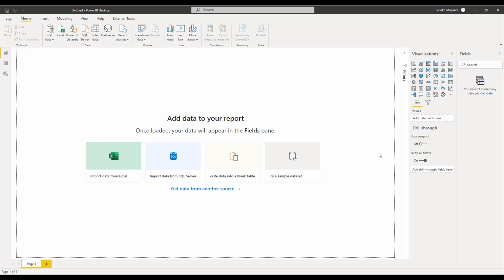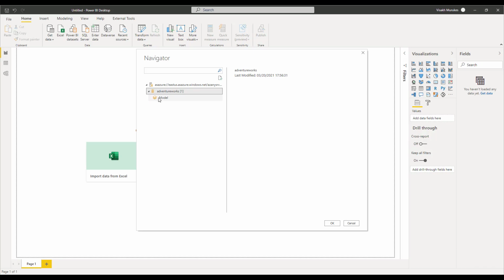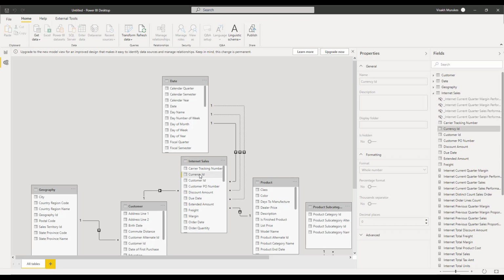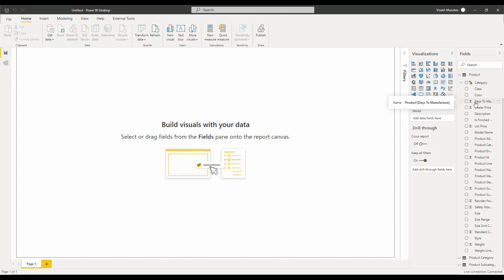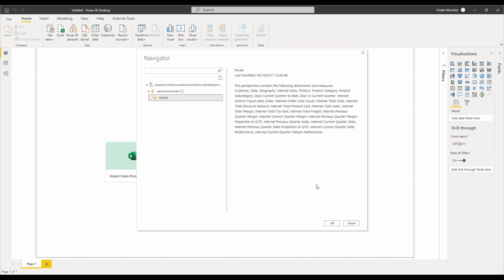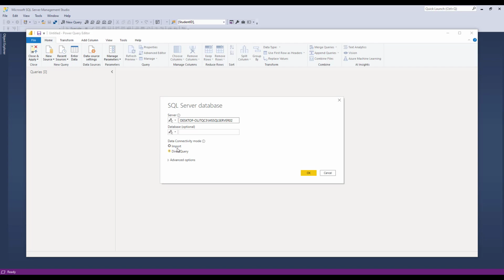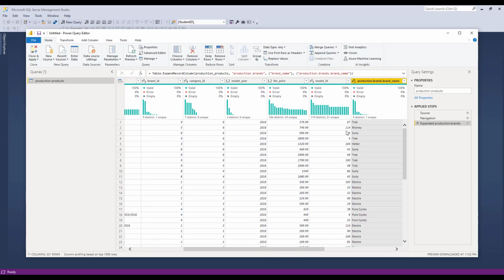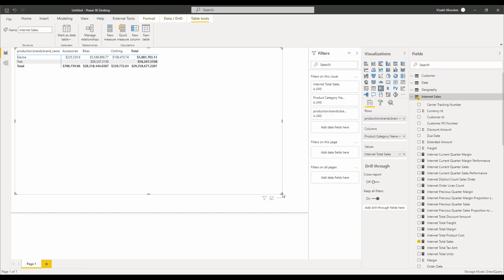Power BI Quick Tip : ​DirectQuery Support for Azure Analysis Services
A quick illustration on how DirectQuery support can be enabled for Azure Analysis Services/ Power I published dataset sources to enhance the existing deployed model to add additional tables inside Power BI dataset and use them for creating useful visualisations